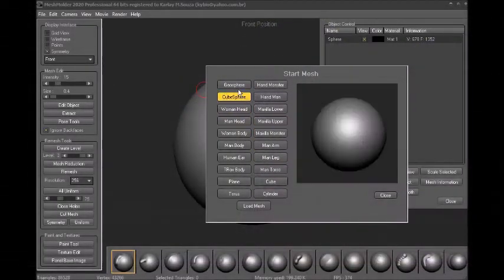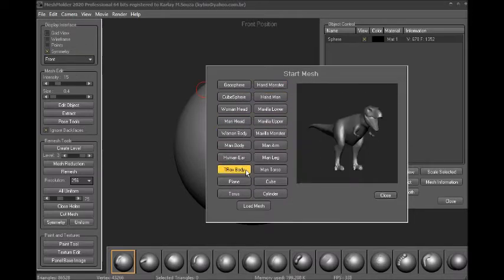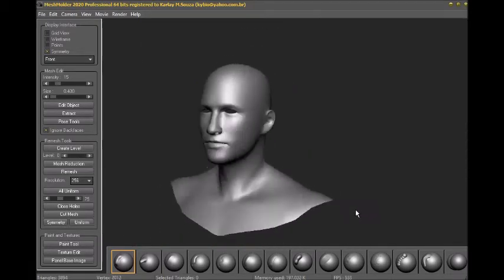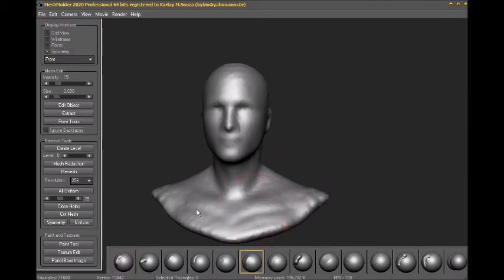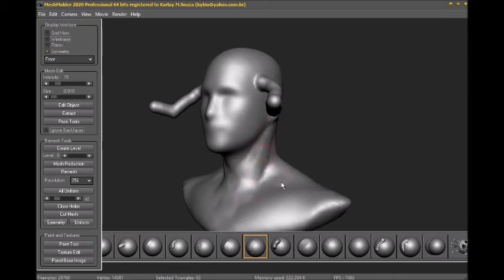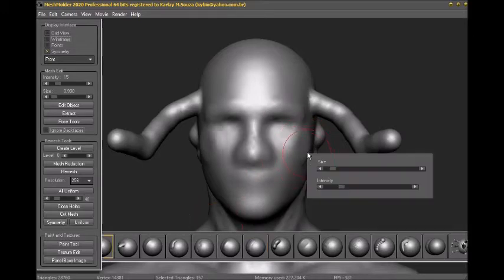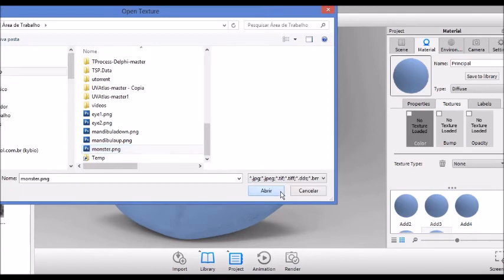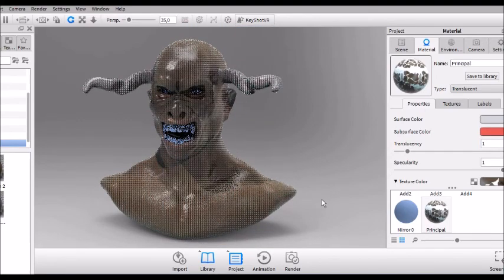Sculpting, Painting and Rendering a Creature Bust.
Complete process of creating a bust of a creature in 3D, from conception to rendering in 20 minutes. Using Meshmolder and Keyshot, anyone can unleash their creativity.
Download Meshmolder 2020 Freeware today or if you prefer, for $ 5 dollars order the full Professional version and help develop this 3D application.